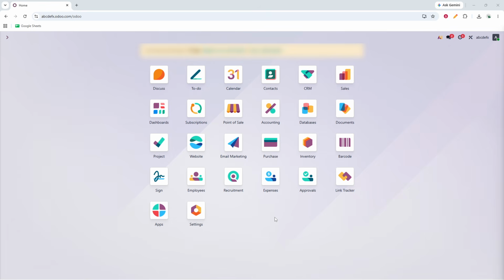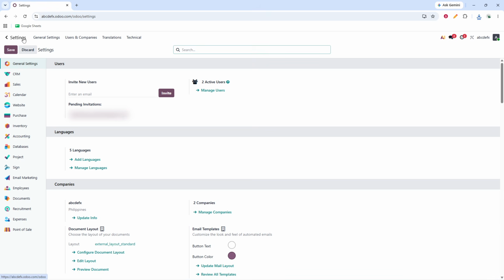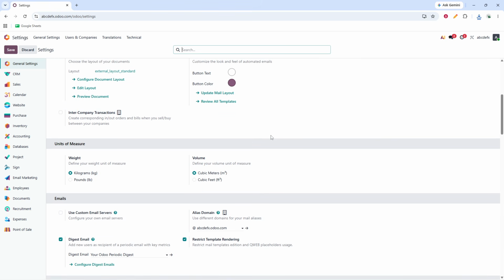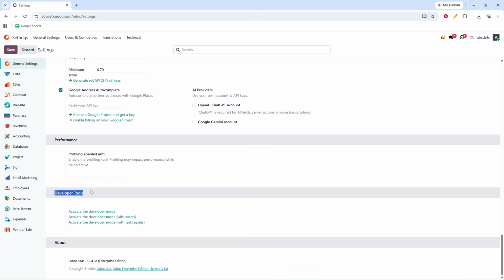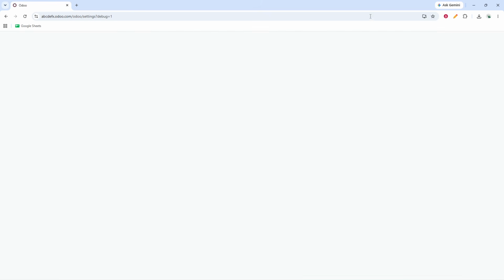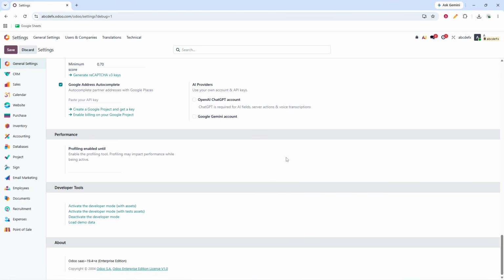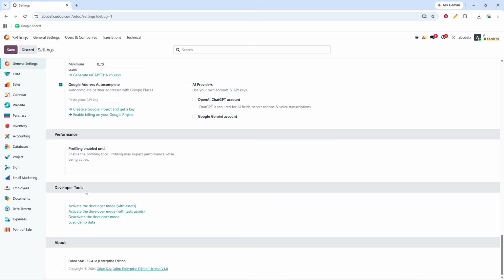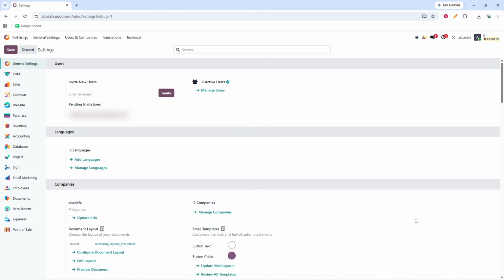How To Enable Developer Mode In Odoo (Quick Guide 2026)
In This Quick Odoo Tutorial, You’ll Learn How To Enable Developer Mode In Odoo In 2026. Developer Mode provides access to additional technical and configuration tools that can be useful for administrators, developers, consultants, and advanced Odoo users.

We’ll show you how to activate developer mode and explain why these additional options can be useful when customizing and troubleshooting an Odoo database.

🔹 What You’ll Learn:
* How To Enable Developer Mode In Odoo From The User Interface
* How To Find The Technical Settings And Advanced Configuration Options
* Why Odoo Developers And Administrators Use Developer Mode
* How Developer Mode Can Help With Database Configuration And Troubleshooting
* How To Access Additional Technical Information About Odoo Records And Fields
* How Advanced Users Can Use Developer Tools For Customization And System Administration
* Important Considerations Before Changing Technical Odoo Settings

💡 Pro Tip: Developer Mode exposes advanced configuration options, so avoid changing technical settings unless you understand their purpose. When working on a production database, make backups before making significant configuration changes.

By The End Of This Video, You’ll know how to enable developer mode in Odoo. You’ll also understand why this feature is useful for customization, troubleshooting, development, and advanced administration.